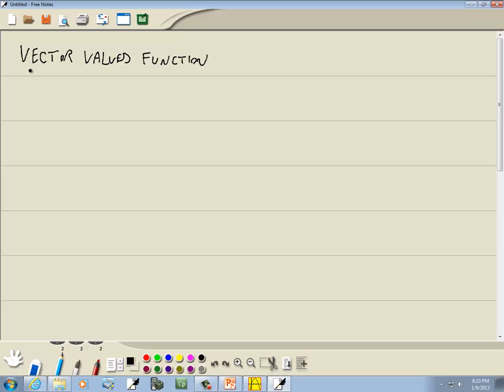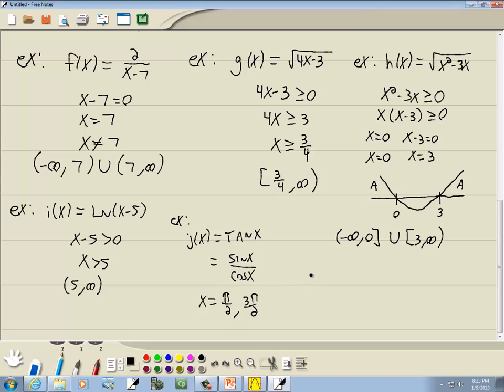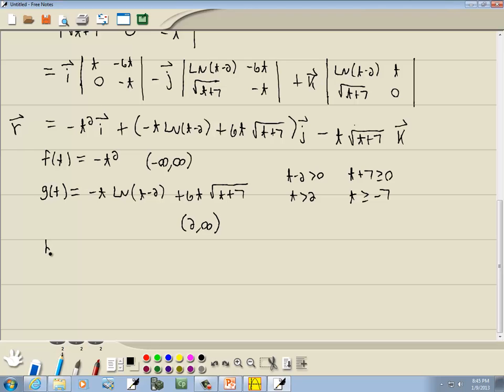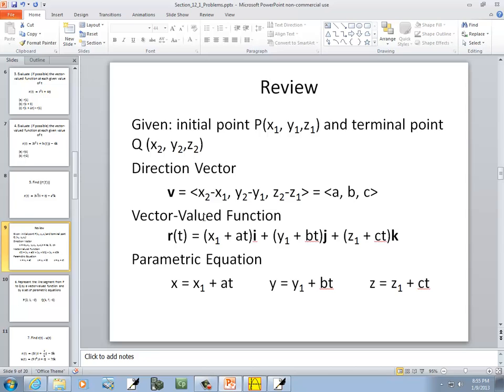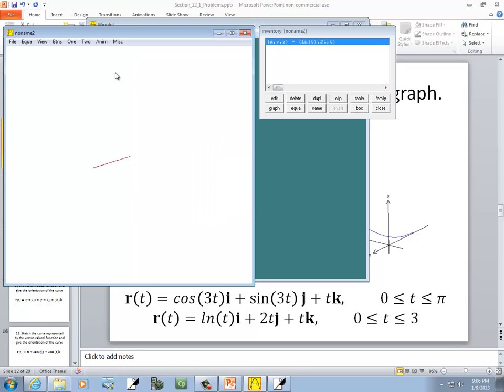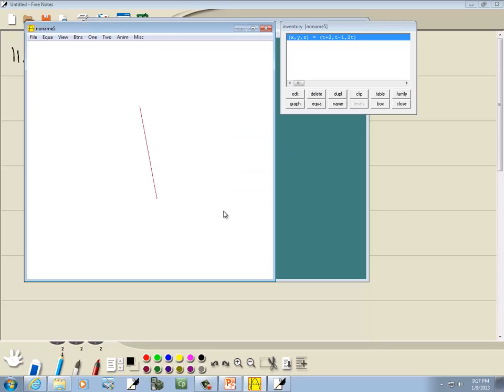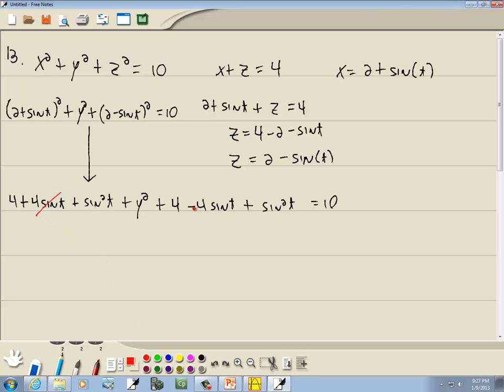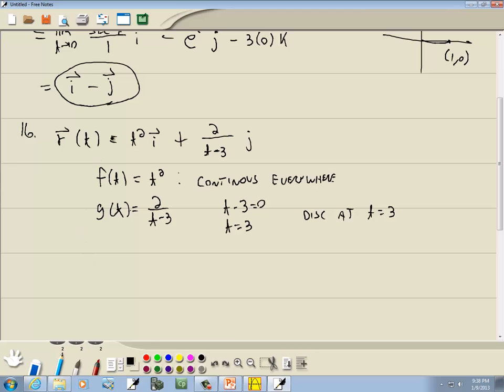Calculus III: Vector Valued Functions